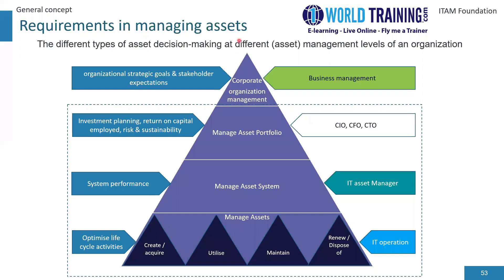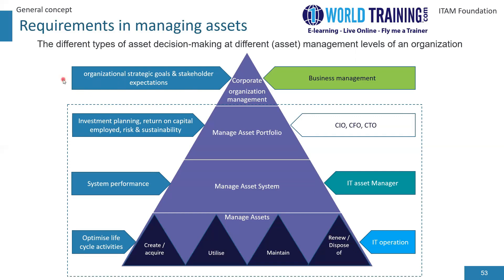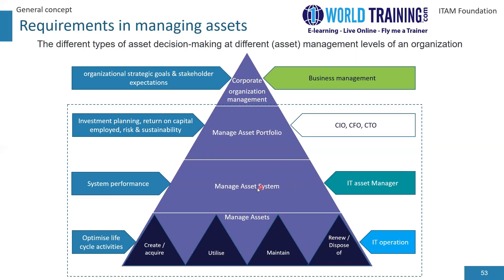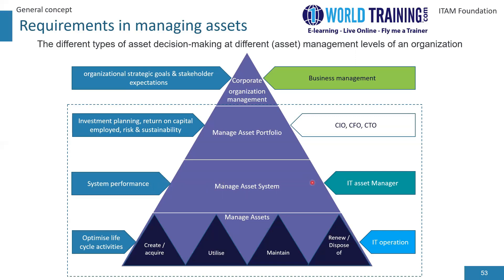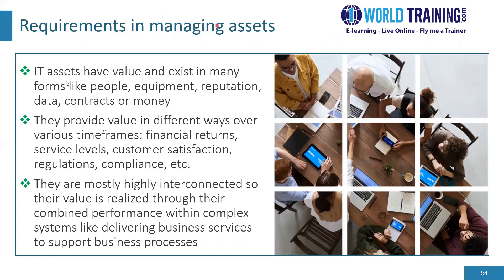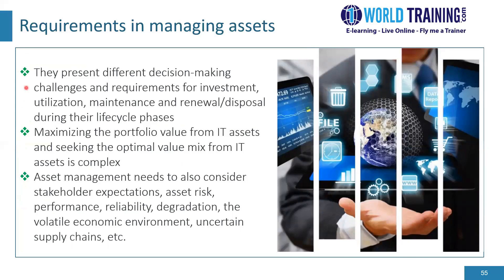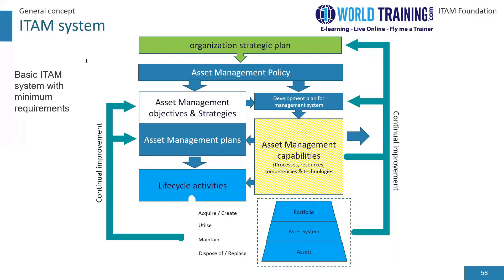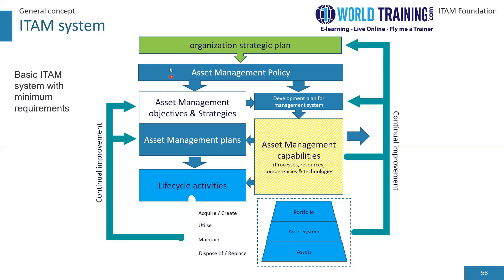Requirements in managing assets | ITAMORG | IT Asset Management Foundation ITAM 1WorldTraining.com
To enroll in full version of IT Asset Management Foundation (ITAMF) or Take your ITAM Foundation Exam, please

IT ASSET MANAGEMENT (ITAM) forms an important element in a business strategy enabling cost control, risk reduction, and improved business value in the IT asset lifecycle, including all aspects of hardware and software used in an organization.

This 2-day foundation course provides an introduction to IT Asset Management and is aimed at anyone new to ITAM. From IT administrators with an operational focus to the CFO with budgetary responsibility. Attendees will be able to understand the concept and purpose of ITAM and how ITAM can benefit their organization.
Furthermore, participants will achieve an understanding of the licensing complexities related to IT operations in terms of software and hardware updates and acquisitions.

The main focus of the training program is to introduce the ITAM lifecycle and workflows and define the key roles within the ITAM disciplines across financial, contractual, inventory departments, as well as highlighting the cultural changes that could ensue for end-users in an IT environment.